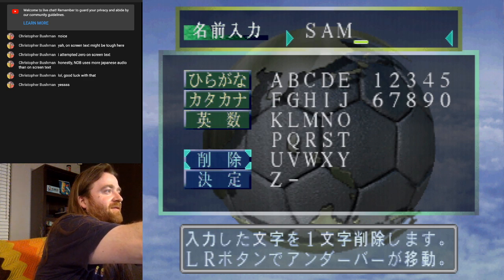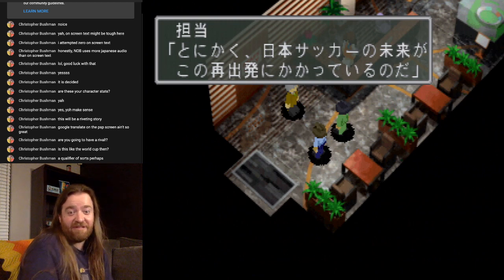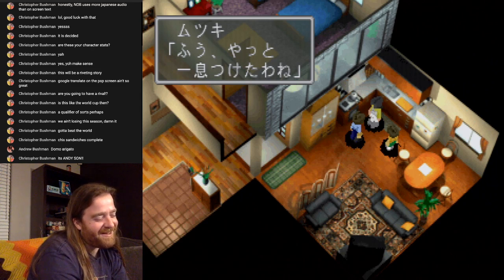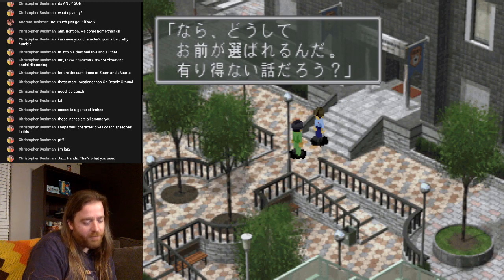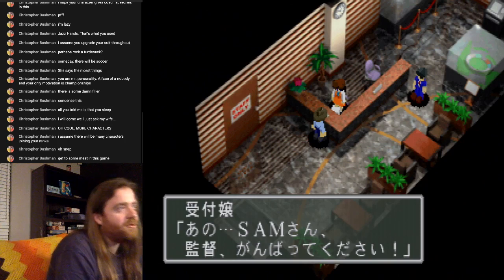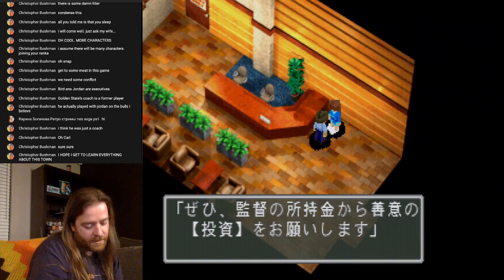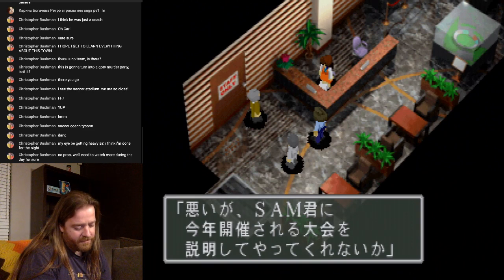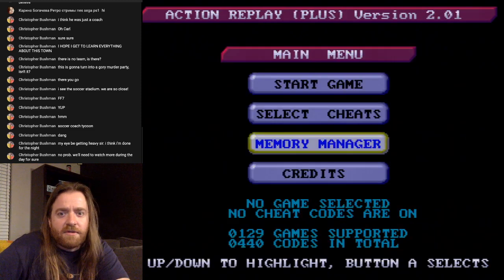NFGL Live - Nippon Daihyou Team no Kantoku ni Narou! Sekaihatsu, Soccer RPG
Let's stumble through an untranslated RPG for the Sega Saturn!